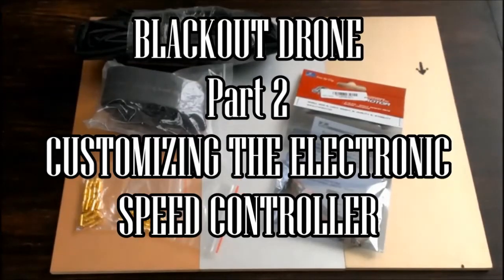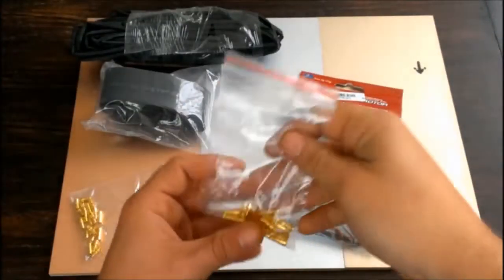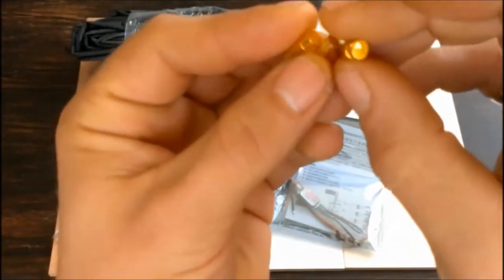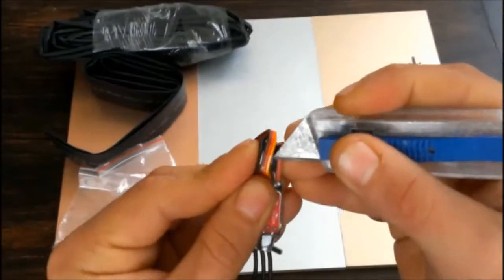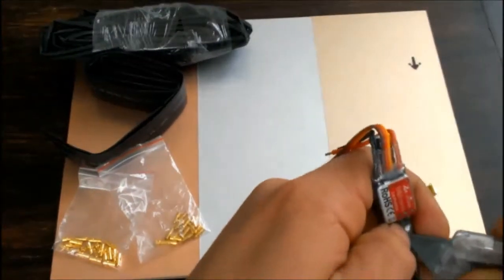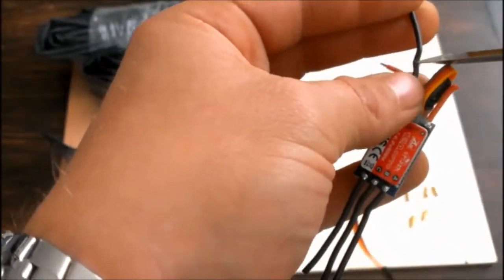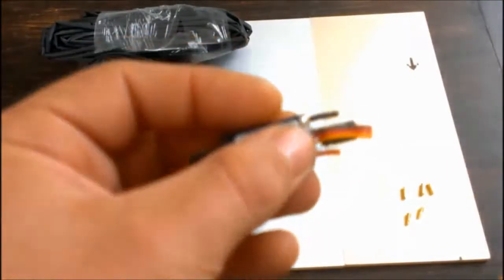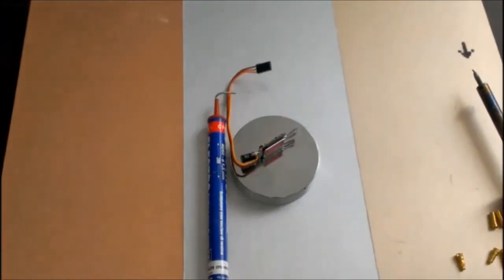mini blackout drone part 2 CUSTOMIZING THE ELECTRONIC SPEED CONTROLLER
Step by step we will build together a mini Blackout racing drone !

And :
Echinoderm Regeneration
by
Jingle Punks